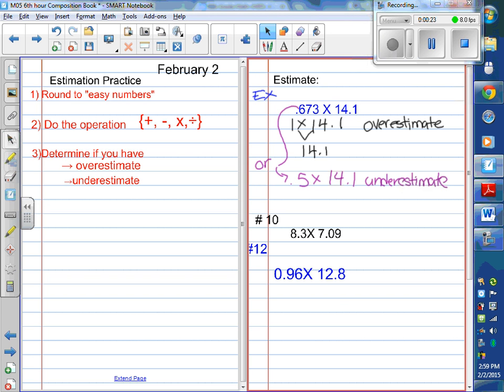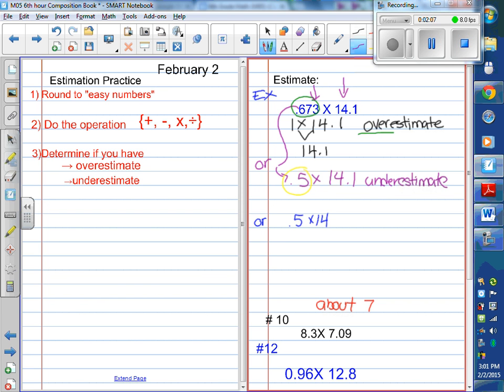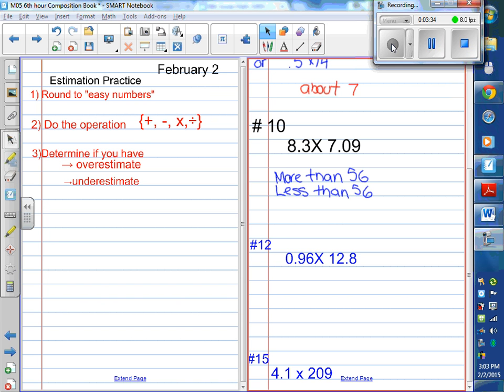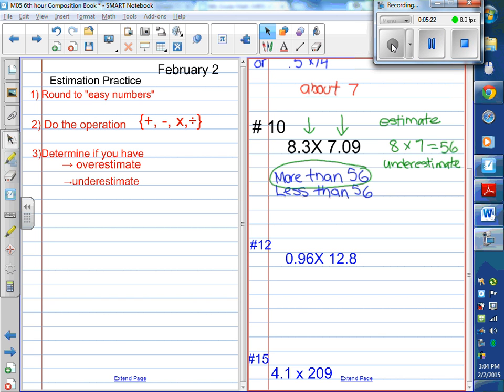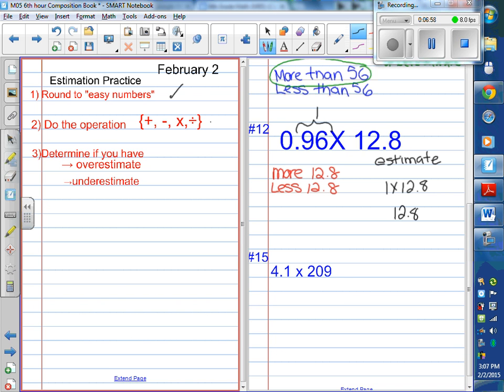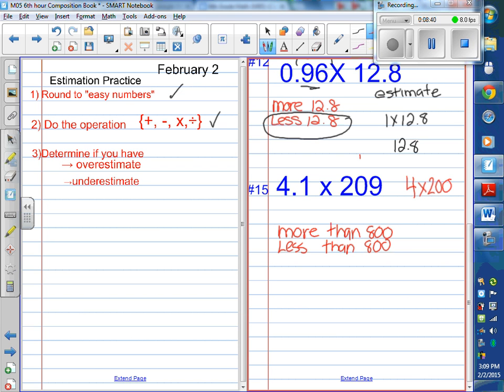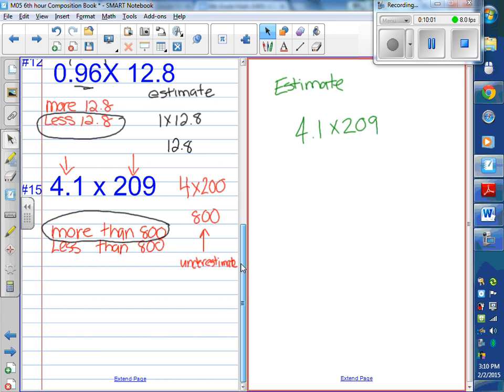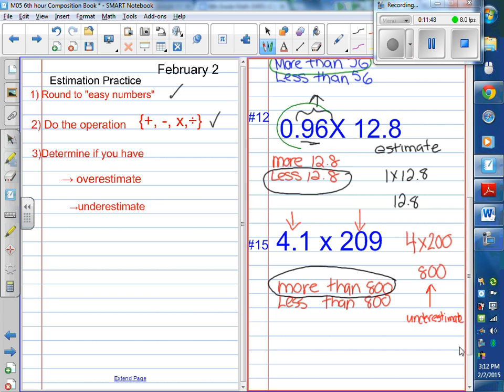Under & over estimation practice